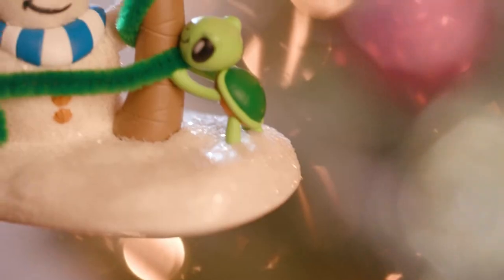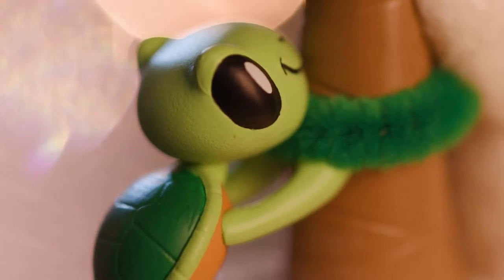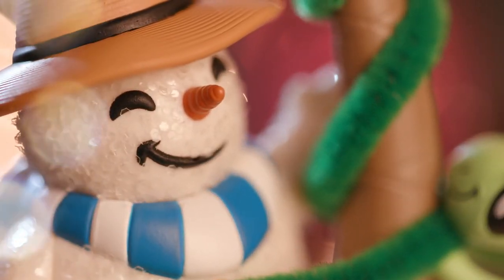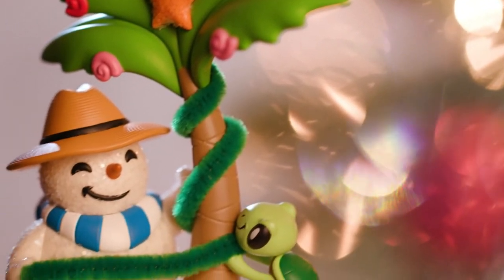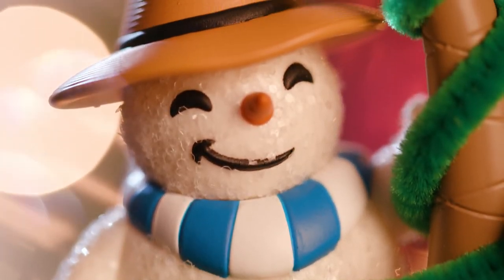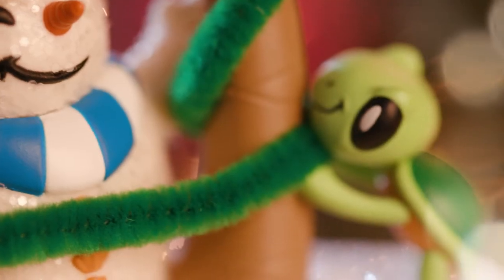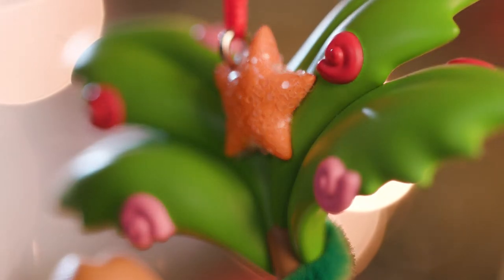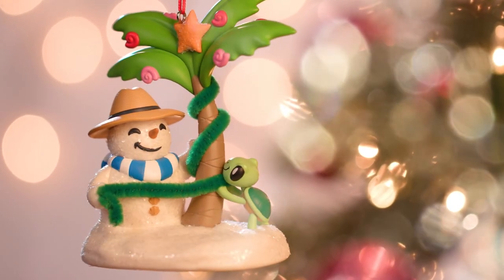Sandal the Sandman Ornament 1st in the Series 1799QXR9243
Enjoy a white sand Christmas with Sandal the Sandman! This cute Christmas tree ornament features Sandal and his sea turtle friend as they decorate a palm tree with seaweed garland, seashell ornaments and a starfish topper. Join in the fun each year as Sandal celebrates the holidays in his own tropical way.
Key Features: 1st in the Sandal the Sandman Keepsake ornament series.
Additional Details: Artist crafted by Allie Jachimowicz. Plastic Christmas tree ornament.
Includes: One 2022 Keepsake Ornament in gift box for easy gift giving, preservation and storage.
Ornament Size: Approx. 3 x 4 x 2.3